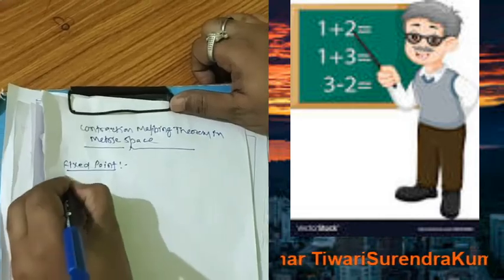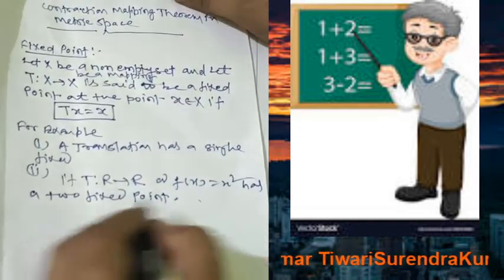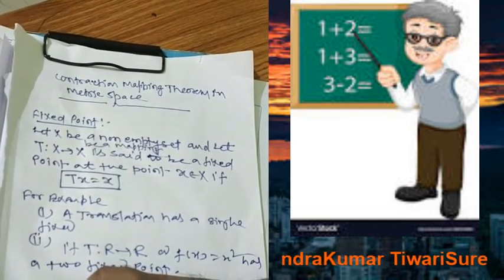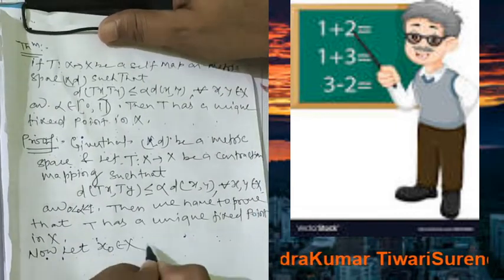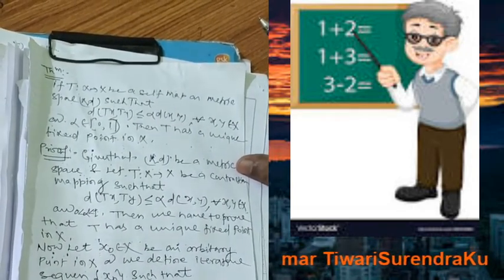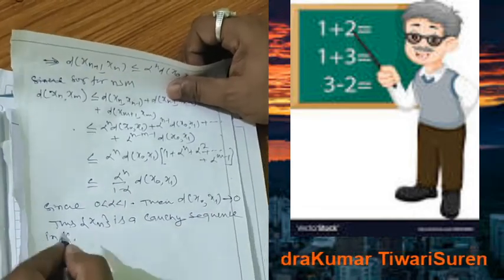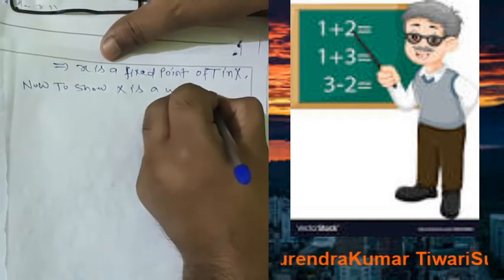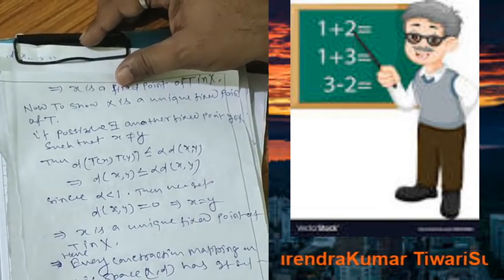FDP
YouTub -2